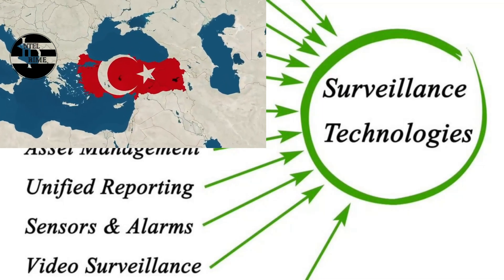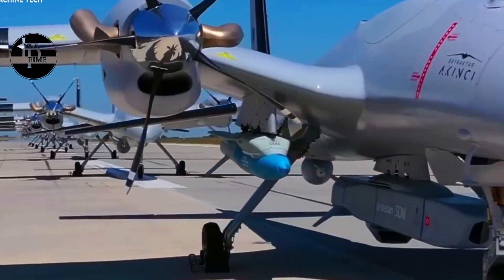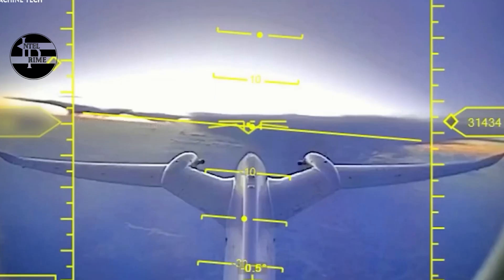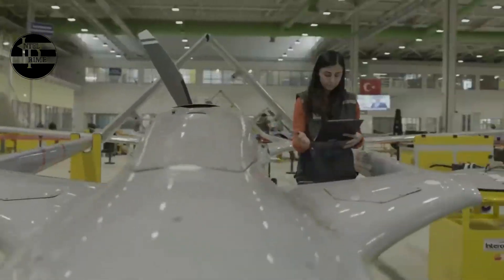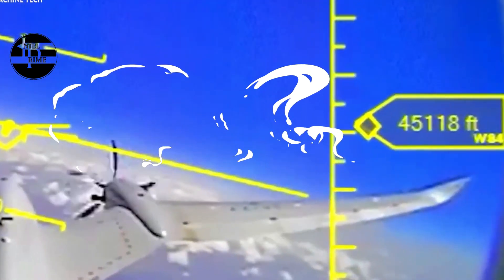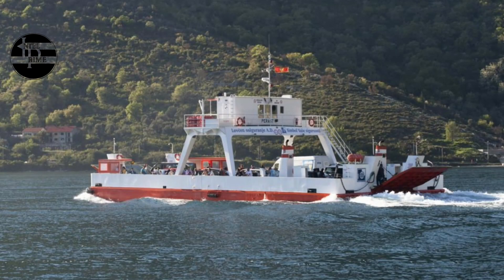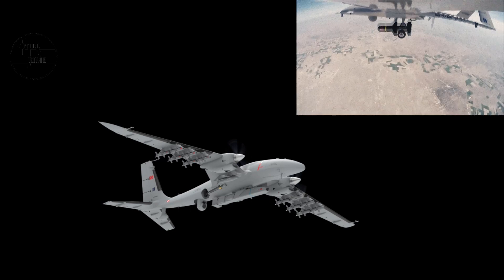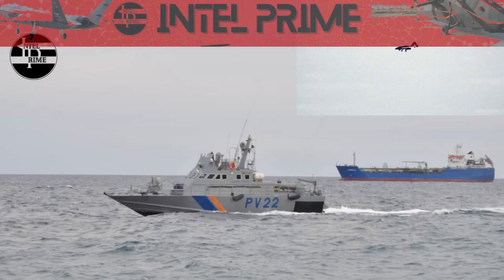The Akinci Drone on the Anadolu: A Game-Changer for Turkish Naval Power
Short Summary for [The Akinci Drone on the Anadolu: A Game-Changer for Turkish Naval Power]

The Akinci Drone on the Anadolu: Enhancing Turkish Naval Power with Versatile ISR and Strike Capabilities

[00:10]( The Akinci drone on the Anadolu is a game-changer for Turkish naval power.

[00:58]( The Akinci Drone on the Anadolu extends the reach of Turkish naval power.

[01:49]( The Akinci Drone on the Anadolu is a game-changer for Turkish naval power.

[02:37]( The Akinci Drone has high payload capacity and advanced sensors

[03:30]( The Akinci Drone is a game-changer for Turkish naval power.

[04:18]( The Akinci Drone has advanced sensors for situational awareness and target acquisition.

[05:05]( The Akinci Drone is a high-performance UAV

[05:52]( The Akinci Drone is a superior UCav with high payload capacity, long endurance, advanced sensors, and artificial intelligence.